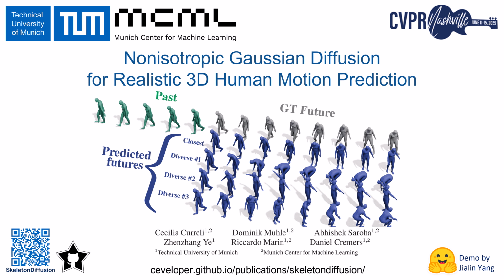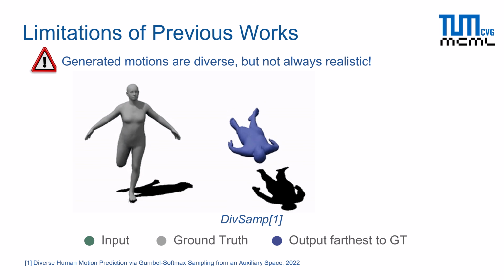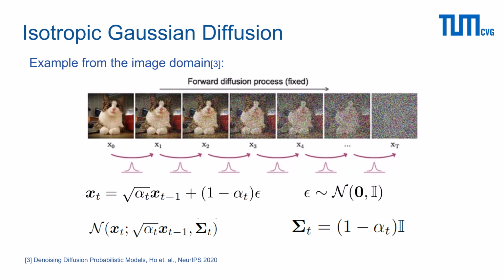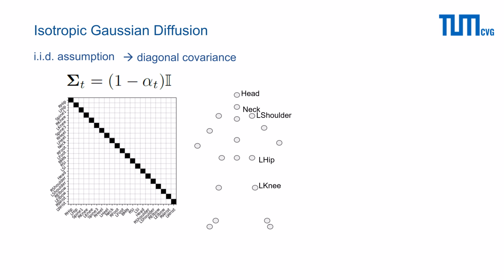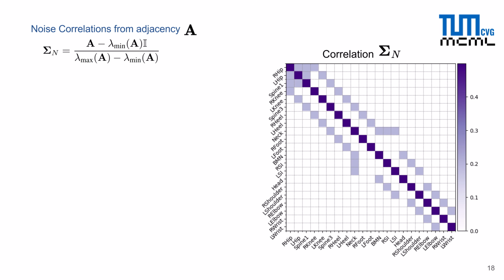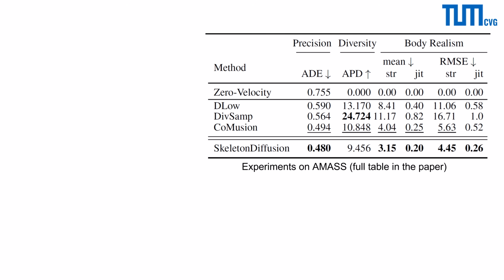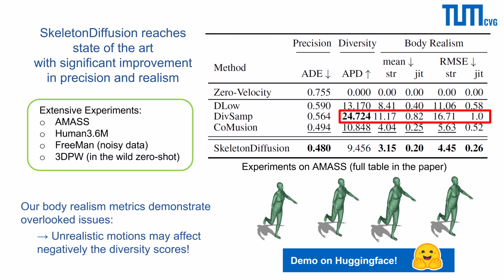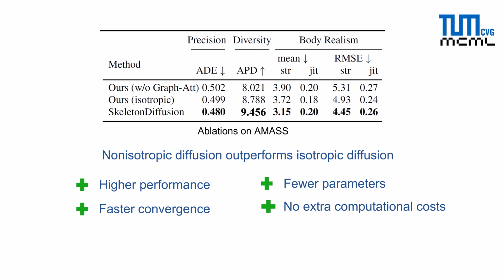[CVPR 2025] Nonisotropic Gaussian Diffusion for Realistic 3D Human Motion Prediction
Conference on Computer Vision and Pattern Recognition (CVPR), 2025

Publication: Nonisotropic Gaussian Diffusion for Realistic 3D Human Motion Prediction

Authors: Cecilia Curreli, Dominik Muhle, Abhishek Saroha, Zhenzhang Ye, Riccardo Marin, Daniel Cremers

Probabilistic human motion prediction aims to forecast multiple possible future movements from past observations. While current approaches report high diversity and realism, they often generate motions with undetected limb stretching and jitter. To address this, we introduce SkeletonDiffusion, a latent diffusion model that embeds an explicit inductive bias on the human body within its architecture and training. Our model is trained with a novel nonisotropic Gaussian diffusion formulation that aligns with the natural kinematic structure of the human skeleton. Results show that our approach outperforms conventional isotropic alternatives, consistently generating realistic predictions while avoiding artifacts such as limb distortion. Additionally, we identify a limitation in commonly used diversity metrics, which may inadvertently favor models that produce inconsistent limb lengths within the same sequence. SkeletonDiffusion sets a new benchmark on three real-world datasets, outperforming various baselines across multiple evaluation metrics.